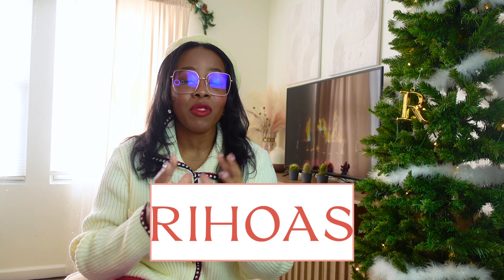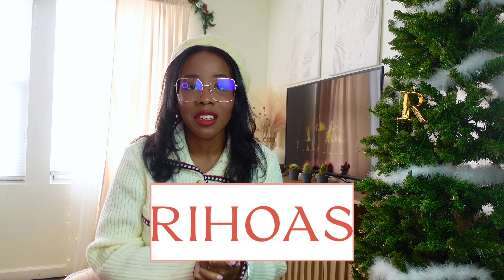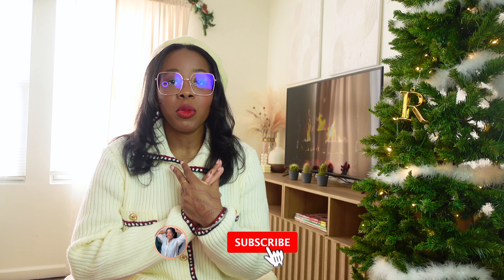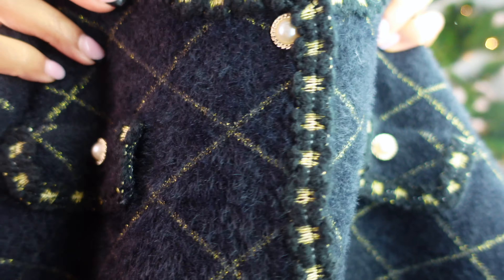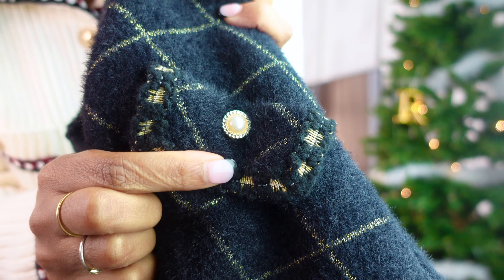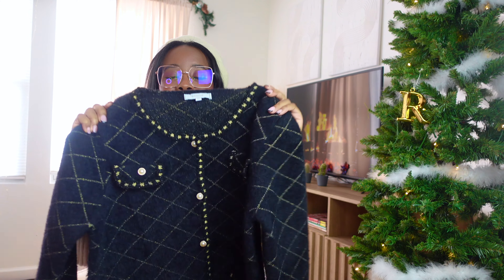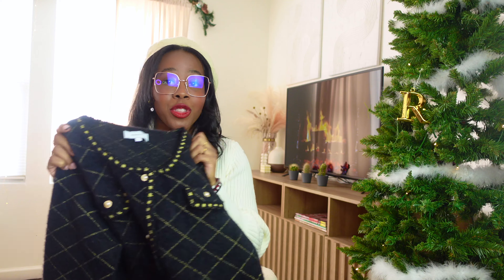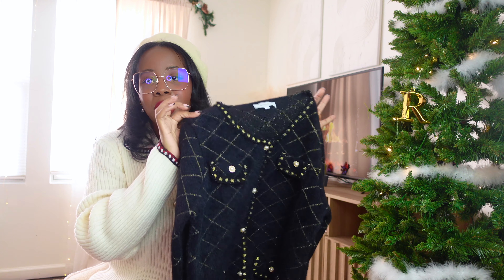RIHOAS Holiday Look Book 🎄❄️| dresses, cardigans & sets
——— 𝐅𝐄𝐀𝐓𝐔𝐑𝐄𝐃 𝐋𝐈𝐍𝐊𝐒 ———